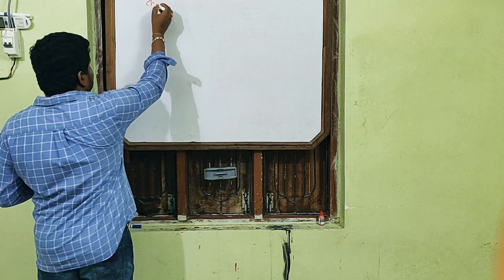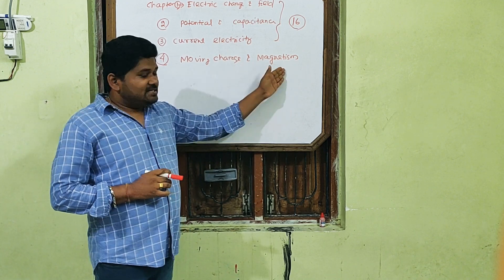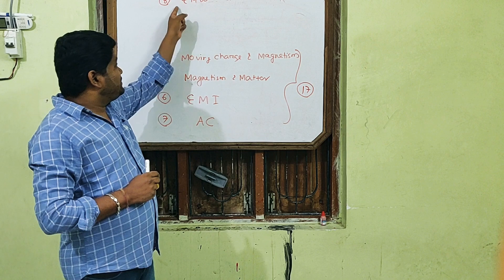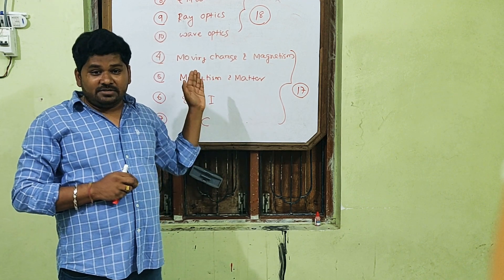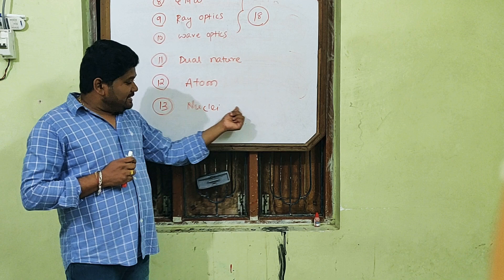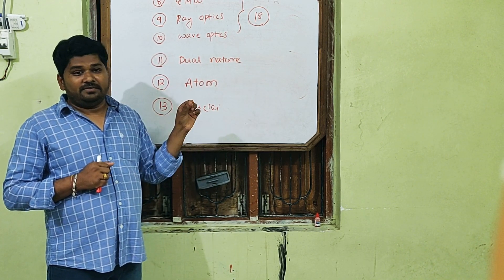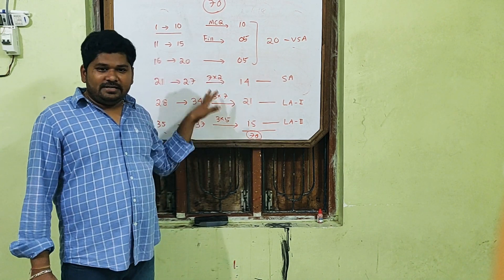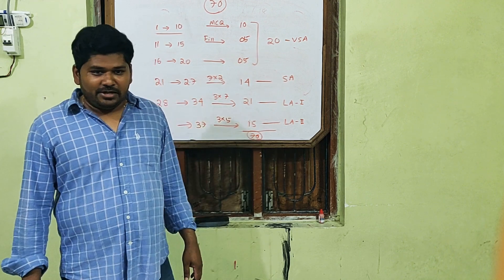12th physics syllabus review.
Here am describing about 12th physics syllabus and question pattern.